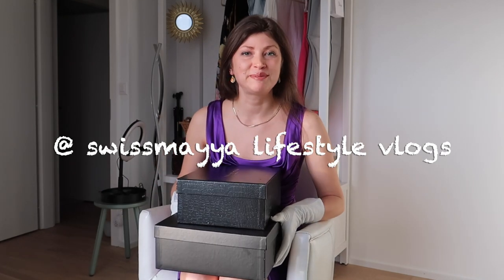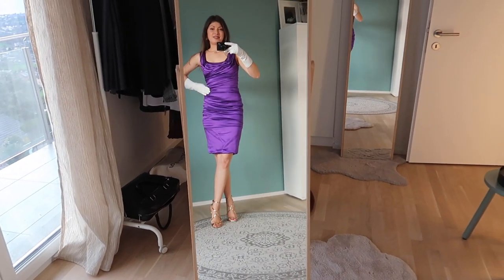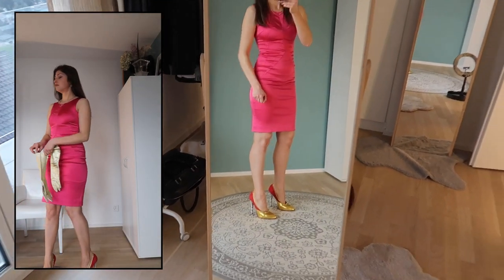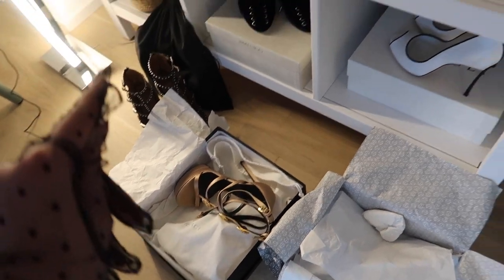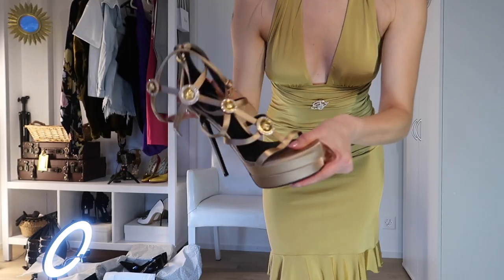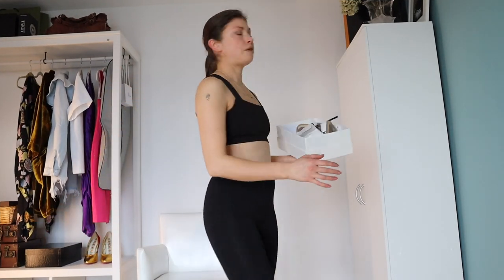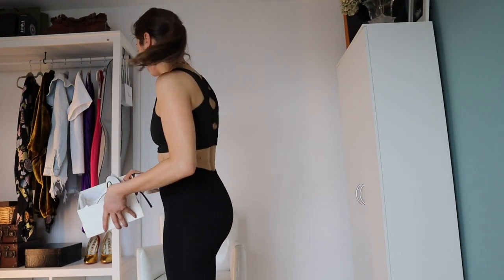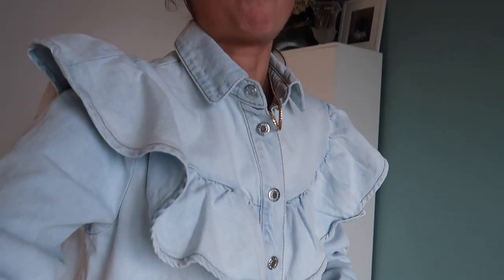DESIGNER SHOES & DATE NIGHT Outfit Ideas // JIMMY CHOO collection feat. Leather Gloves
My best designer brand shoe collection styling with luxurious dresses and leather gloves!! JIMMY CHOO and epic VERSACE medusa gladiator platforms! and my favourite GIVENCHY heels

The only shoes I found online are the JIMMY CHOO Azia sandals here is the

for the rest of the epic eccentric pairs you've seen in this video my best advice is vestiere collective or pre-loved .. since most of the shoes
DESIGNER SHOES & DATE NIGHT Dress Outfit // JIMMY CHOO collection feat. Leather Gloves @swissmayya